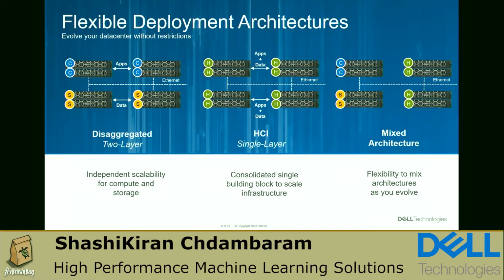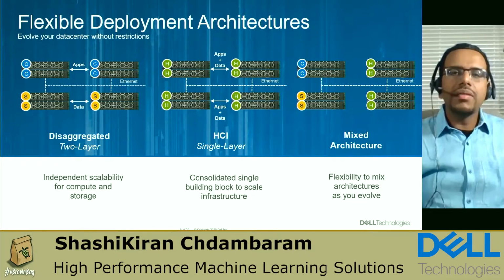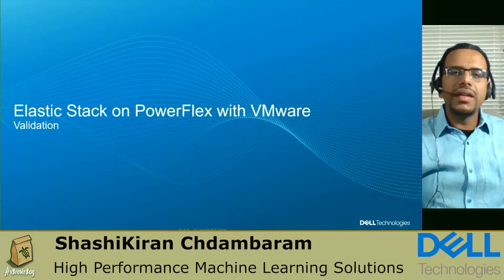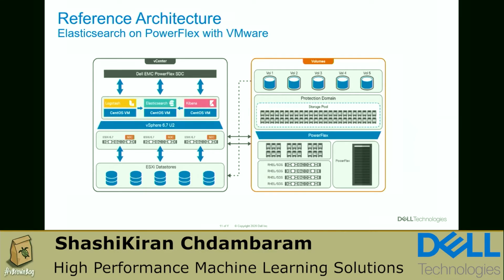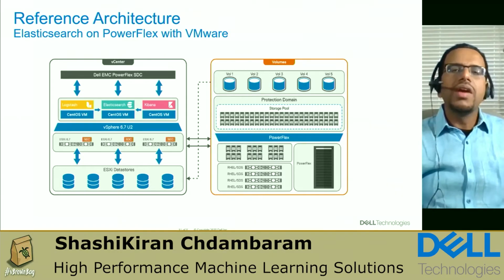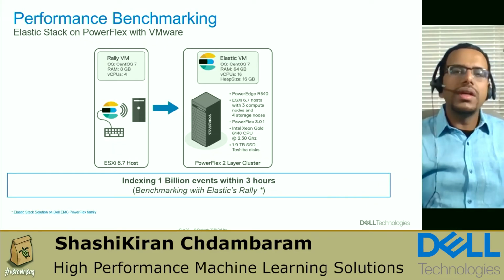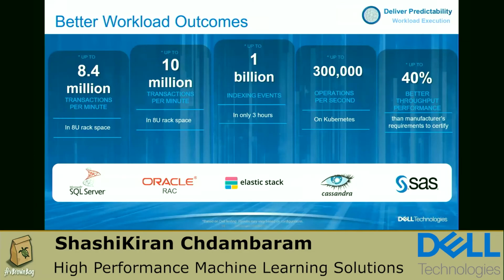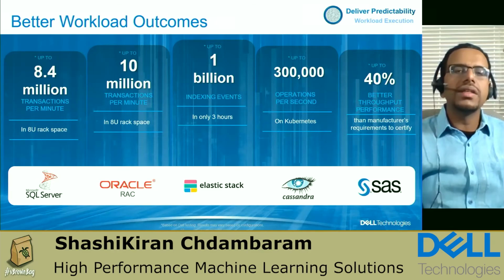Simplifying High Performance Machine Learning Solutions for Elastic Stack: ShashiKiran Chdambaram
Organizations are adopting Log Analytics to improve service availability and ensure SLA compliance. This log data consists of logs generated by a wide array of sources, creating challenges for IT organizations that generate massive amounts of logs, complicating scaling and performance management. Experts from Elastic and Dell Technologies will discuss how to simplify log analysis in VMware environments with Elastic Stack, a comprehensive log analytics solution, and VxFlex software-defined storage, a flexible, scalable, high-performance platform. You will learn how you can supercharge your Elastic Stack deployments by delivering extreme flexibility, fast indexing and search performance, and massive on-demand scalability. We will review results from Elastic Stack performance benchmarking tests, executed using benchmarking tool Rally.

*About vBrownBag*

*vBrownBag TechTalks*